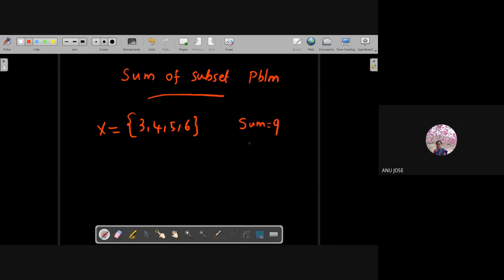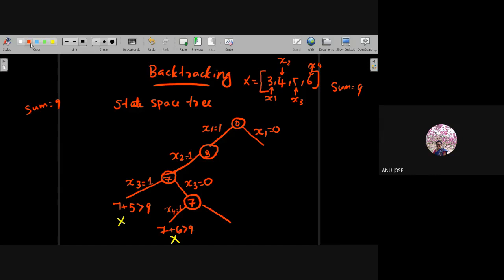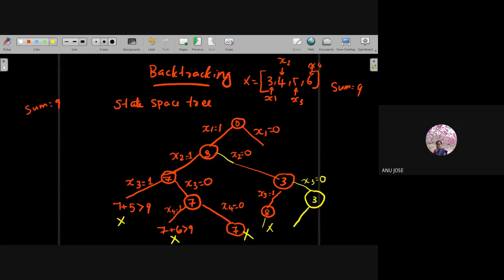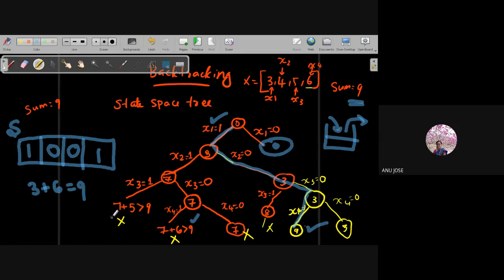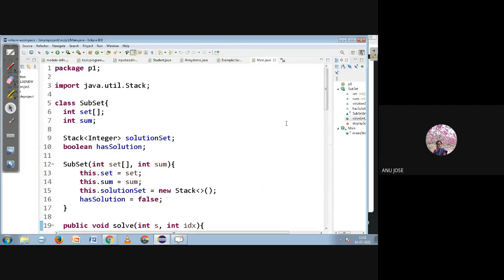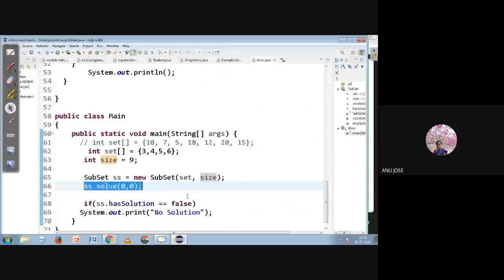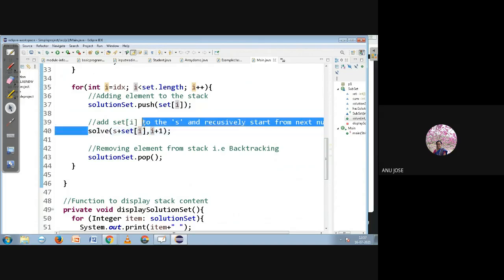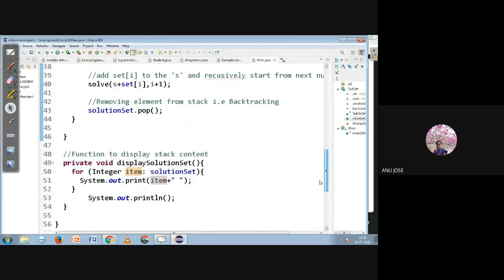VTU-DAALAB-Program-11-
Sum of subset problem using backtracking